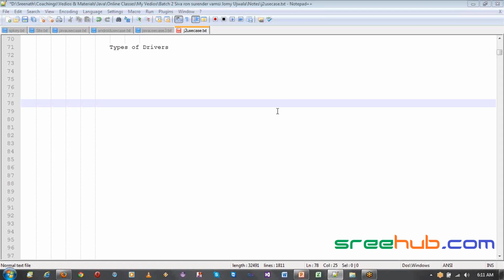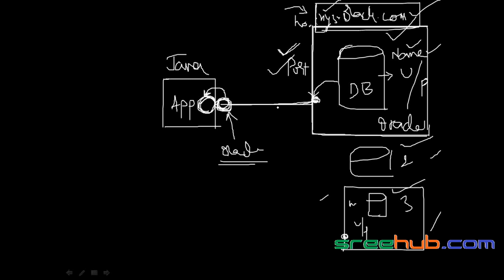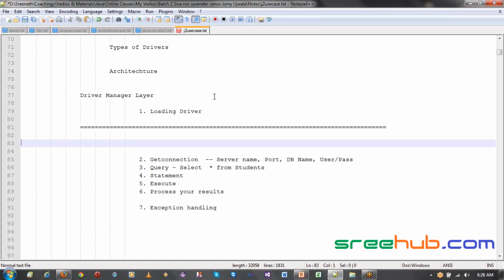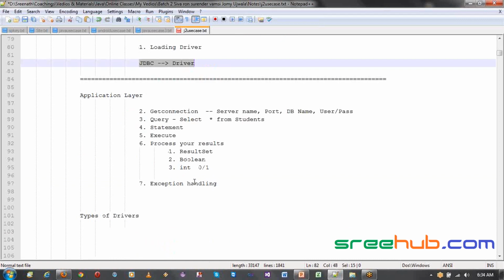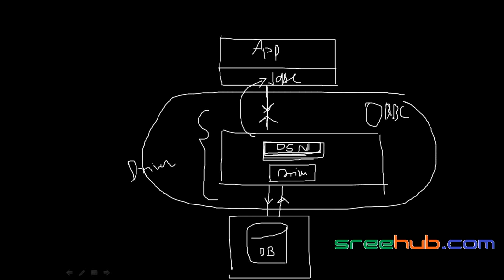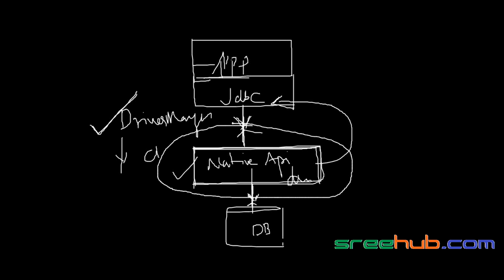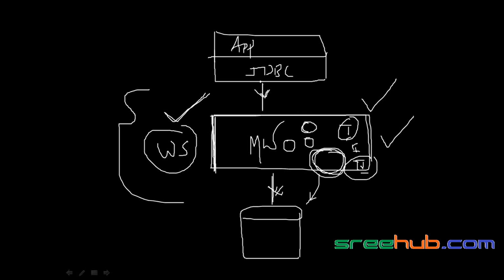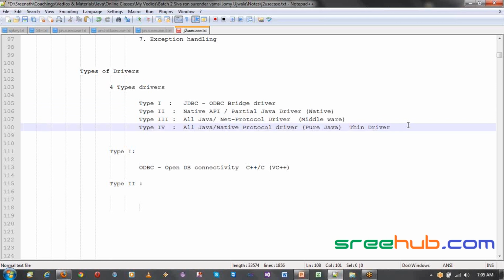3(1) Advanced Java JDBC - Part II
Advanced Java JDBC - Part II